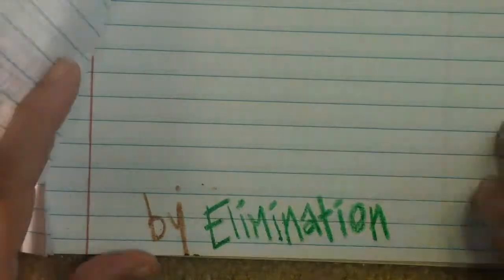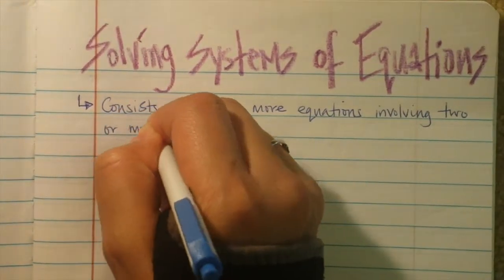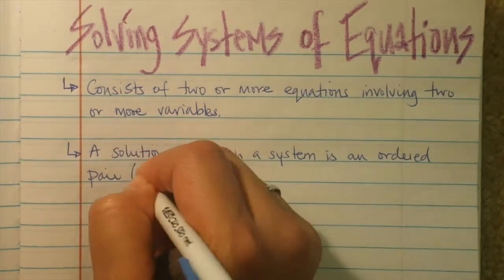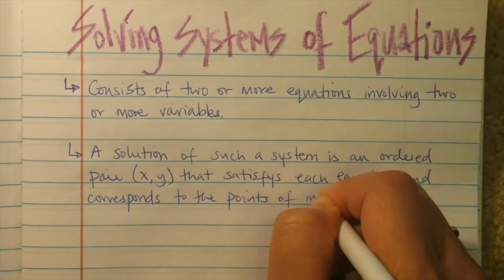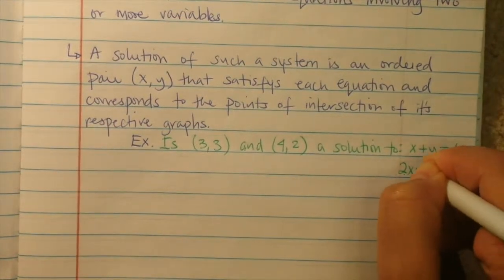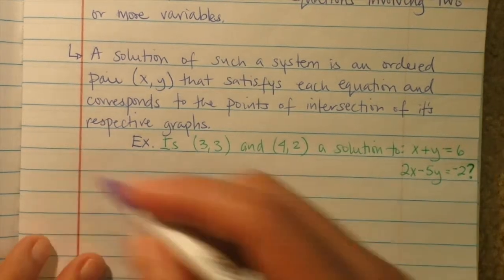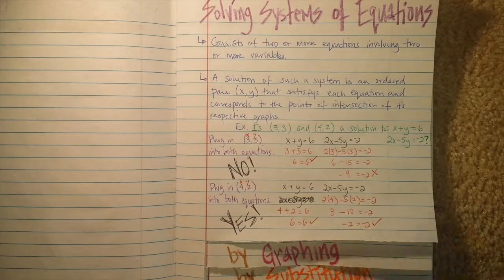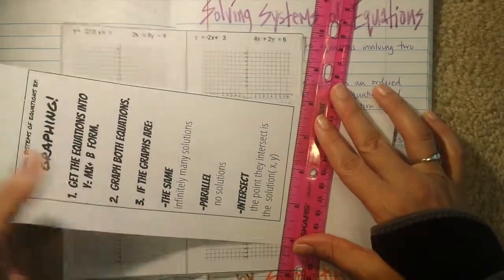Systems of Equations Part 1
This video is about Systems of Equations Part 1